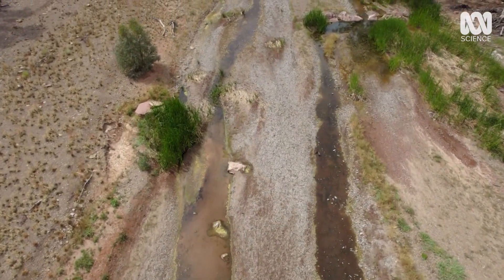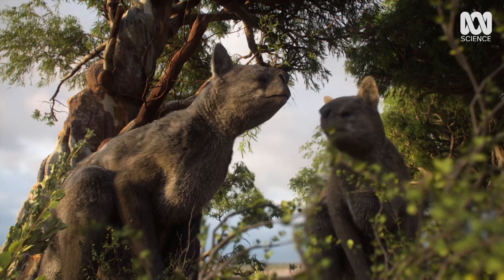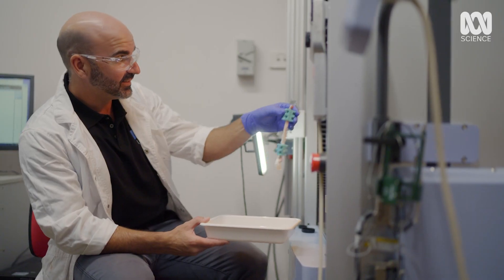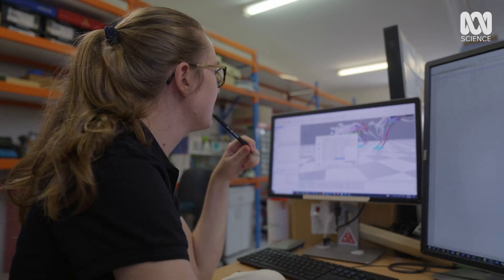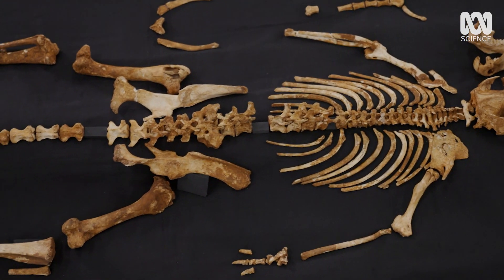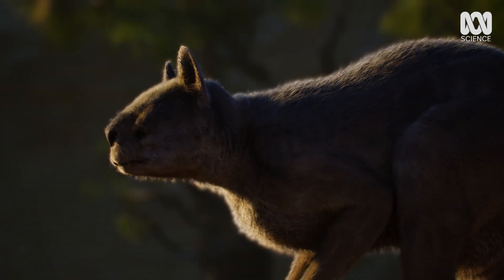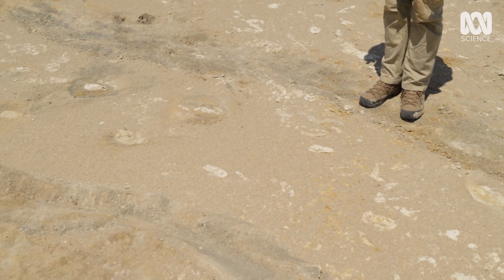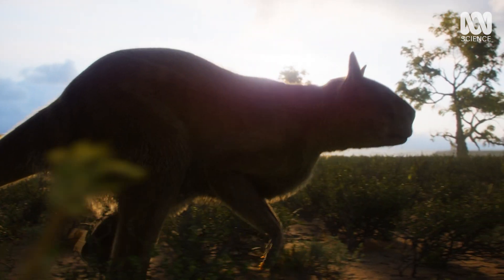Megafauna: Did Giant Extinct Kangaroos Hop Or Walk? | DOCUMENTARY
Narrated by Hugh Jackman, together with leading palaeontologists, we explore the evidence that Australia’s extinct giant kangaroos might have moved with a powerful, striding gait rather than the familiar hop and did this contribute to their extinction?

Watch the full documentary on ABC iview 👉  iview.abc.net.au/show/megafauna-what-killed-australia-s-giants

00:00 – Survival of the Fittest
00:00:37 – The Giant Awakens
00:00:53 – Feasting on Toughness
00:01:27 – Elastic Energy
00:02:04 – Test of Force
00:04:12 – Scaling the Beast
00:05:13 – Fossil Footprints
00:06:12 – The Walking T-Rex
00:07:33 – Climate vs. Mobility